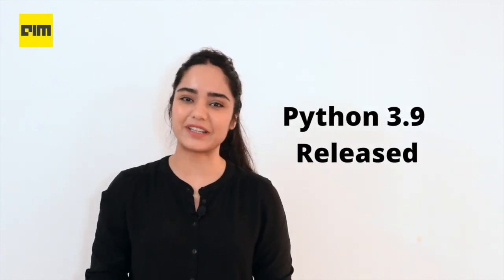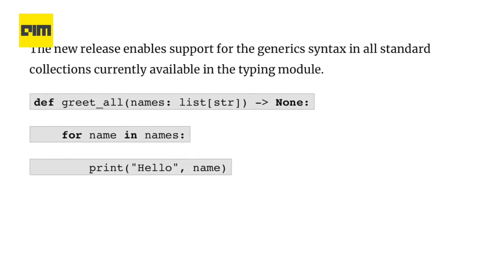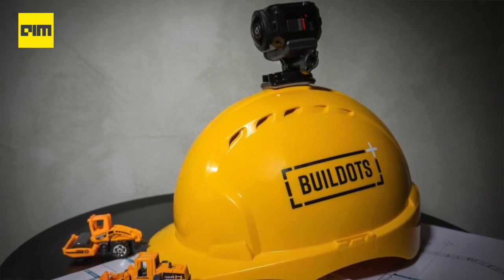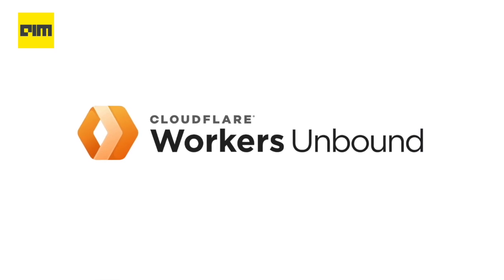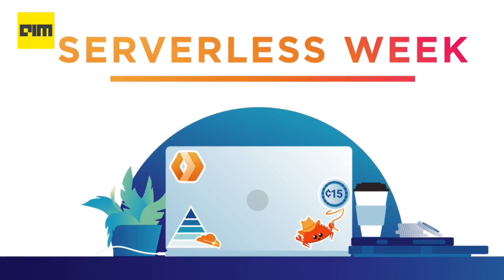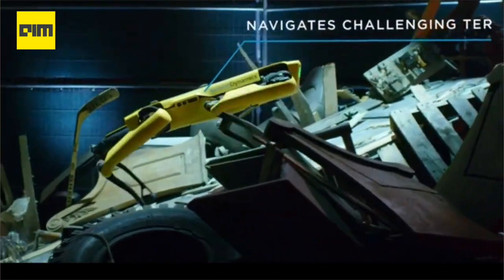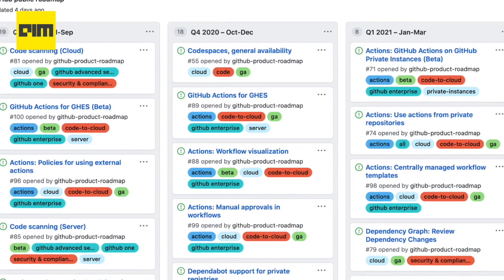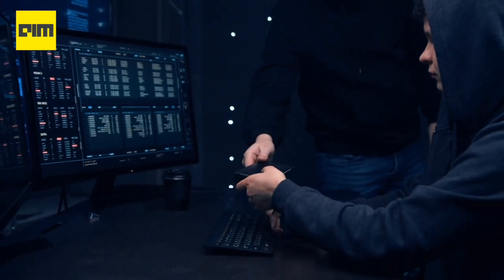Episode 11- Top AI & DataScience News from the week | 01st Aug 2020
The Weekly Roundup
Here we bring you what made news in the world of AI & Data Science during the week.